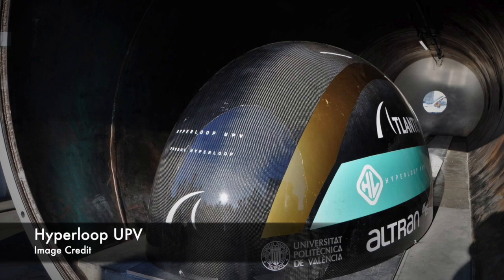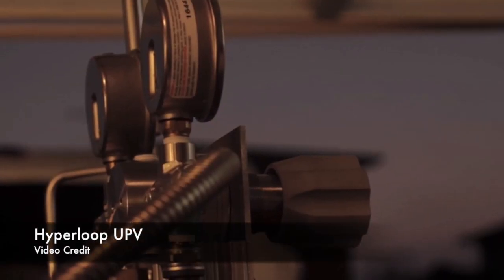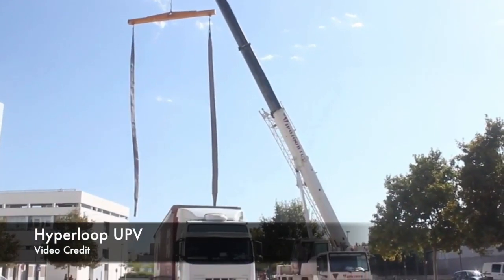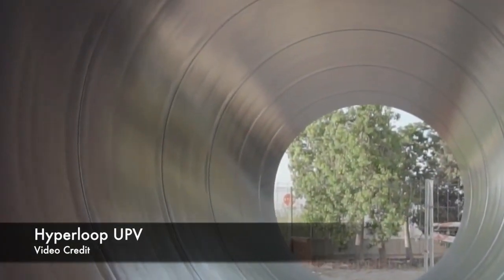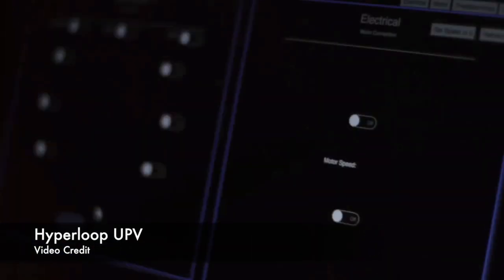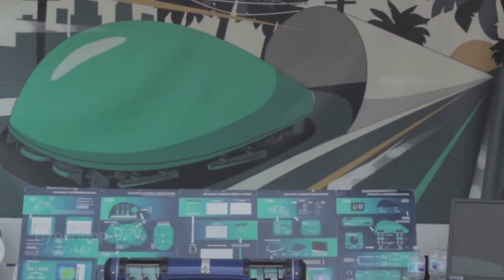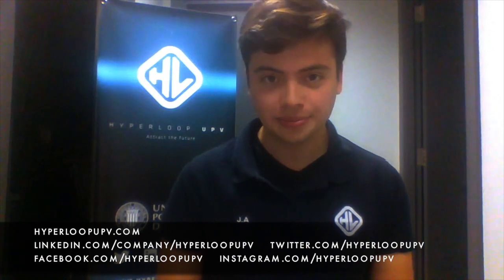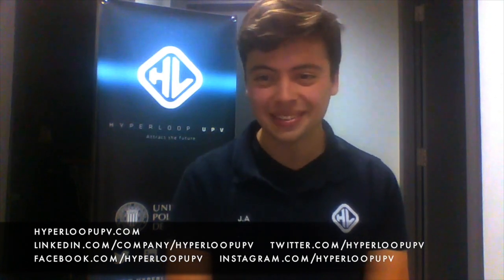Hyperloop UPV ready for 2018 Hyperloop Pod Competition III - InTheHyperloop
Hyperloop UPV is a student team from Spain building the first national prototype to participate at SpaceX's Hyperloop Pod Competitions. Javier Arroyo with Hyperloop UPV discusses his role as Project Manager within the hyperloop team.

Thanks Amy for the help!
Stay in the hyperloop.